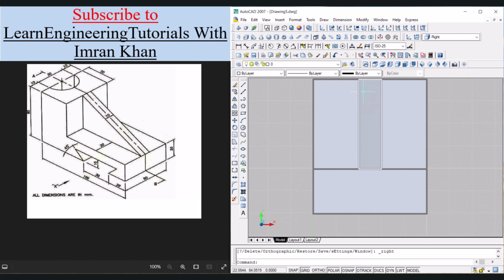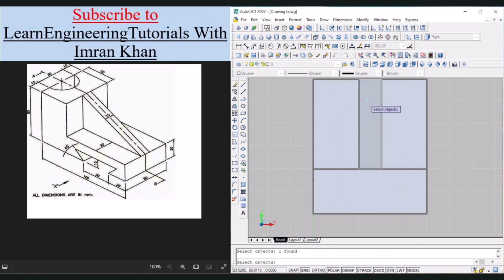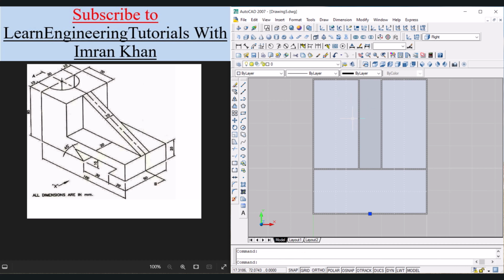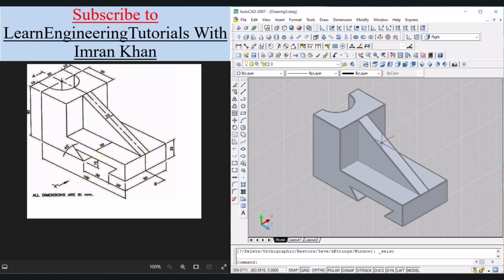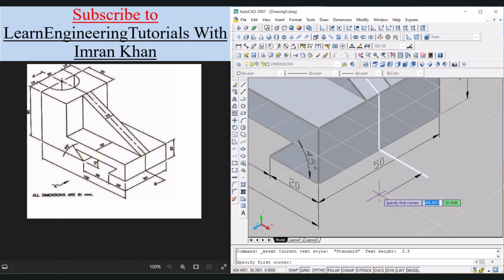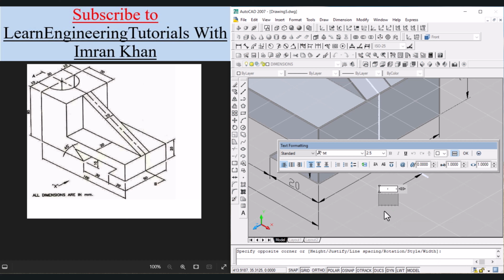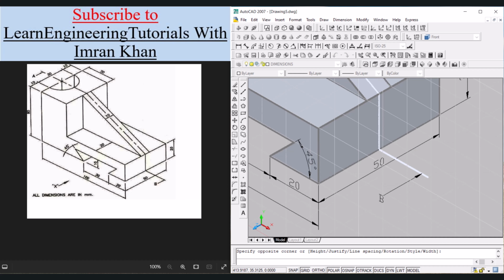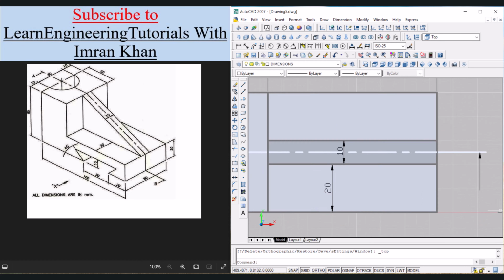lecture 21. AutoCAD 2007: 3D Drawing Practice Session 2 with Dimensions